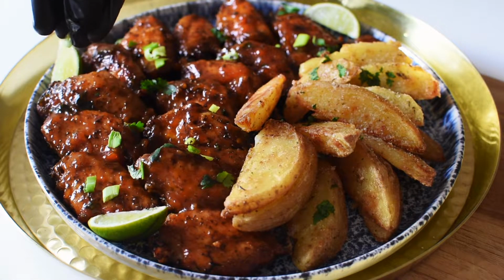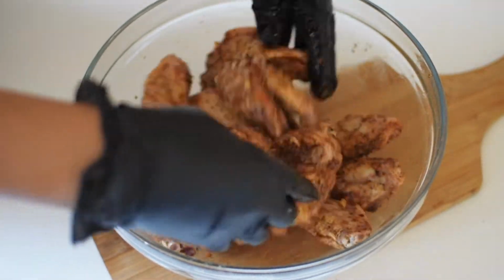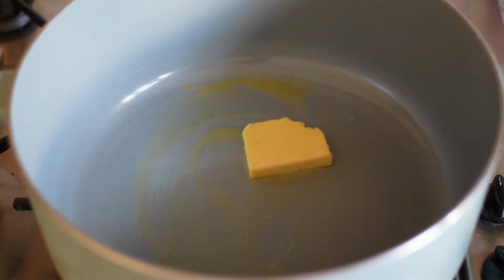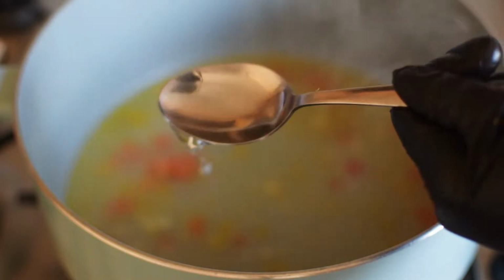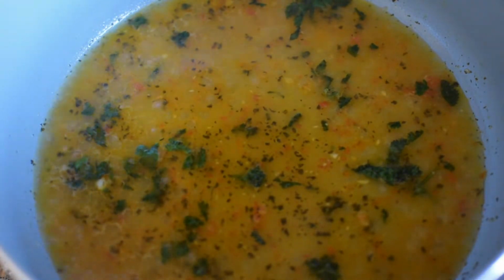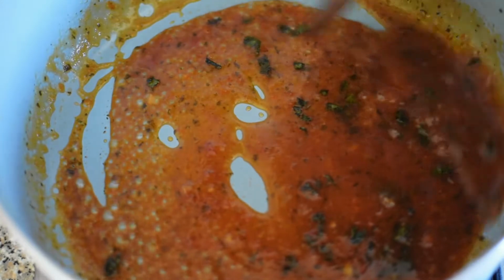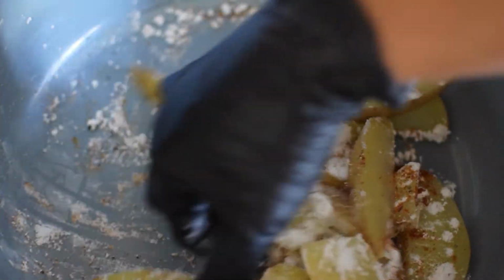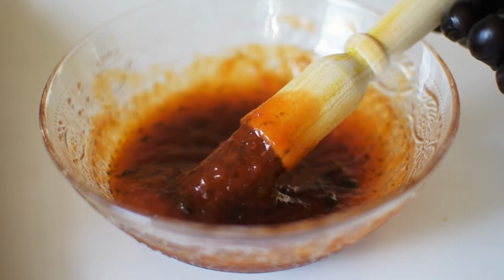Sweet Chinese Chicken Recipe - Baked Chicken Wings For Dinner !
Spicy Chinese chicken with a sticky asian sauce - tastier than that naughty takeaway. Sweet, salty, crispy, sticky and a little bit spicy. This recipe is very easy to do, a great baked chicken wings recipe for dinner.

This Sweet Chinese Chicken Recipe is best served with egg fried rice and chips.

Time stamps for the Sweet Chinese Chicken Recipe :
0:00 - Intro
0:10 - Season the chicken
0:54 - Bake the chicken wings
1:25 - Make the sauce
5:14 - Brush over the glaze